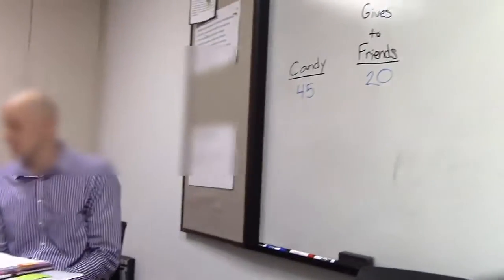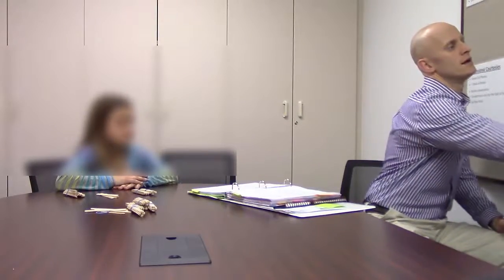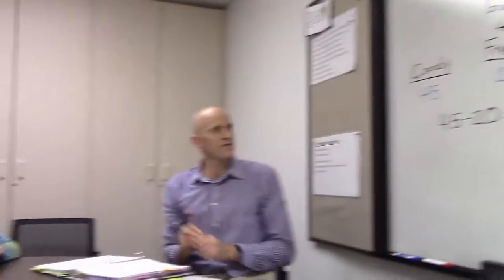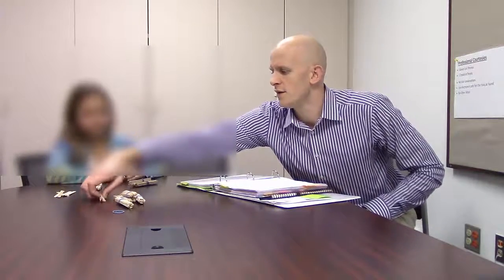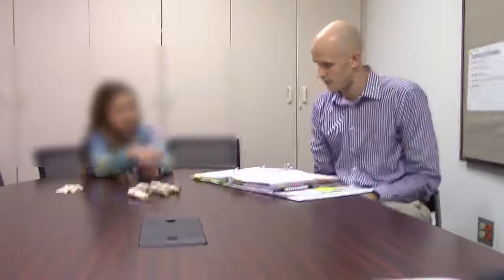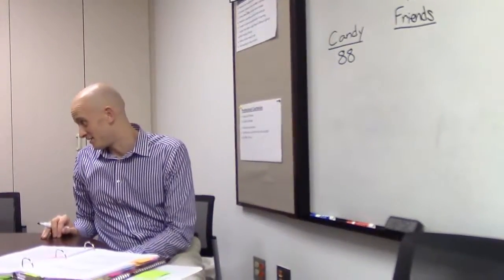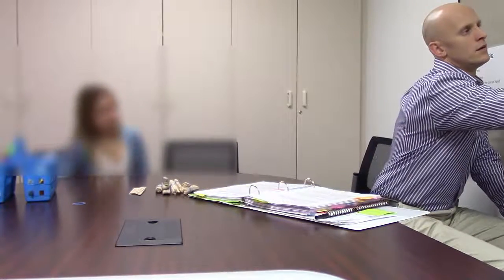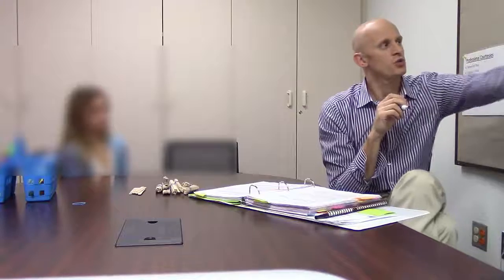NDP Intervention: Subtraction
This video is an intervention facilitated by @RAnderson_Math from the Numeracy Development Project.  You can find the activity in Book 5 on page 35.